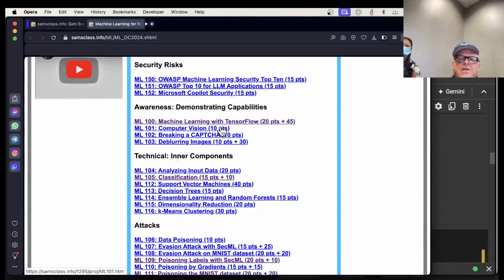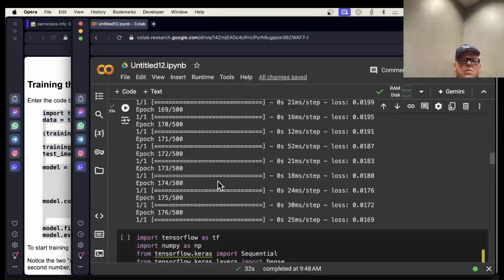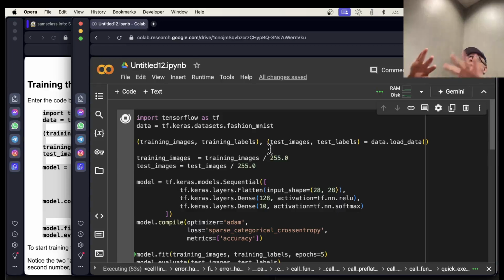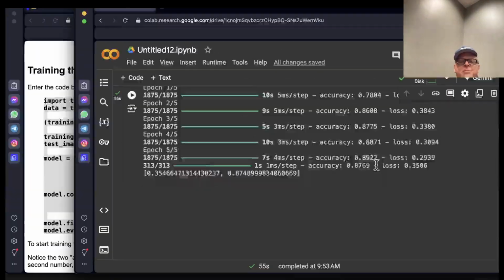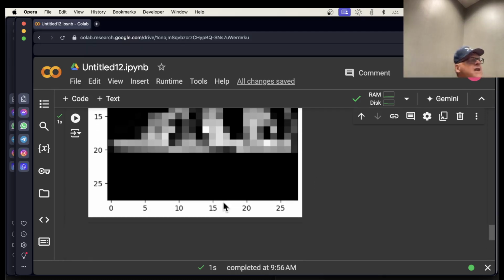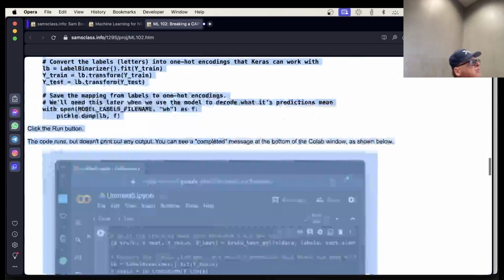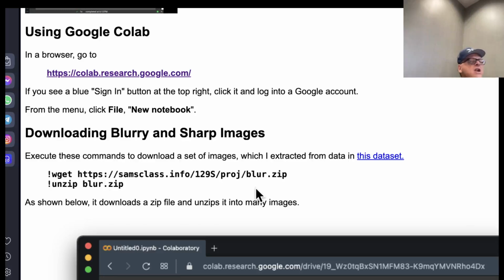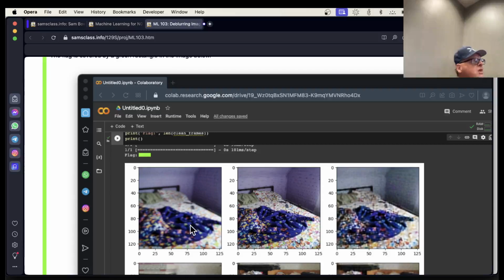ML 100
Recorded at DEF CON on Aug 9, 2024